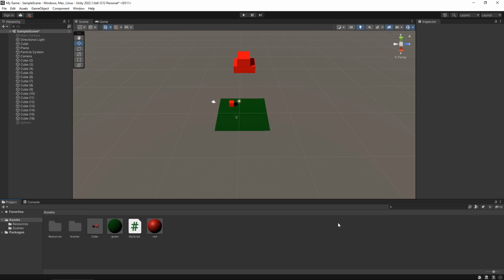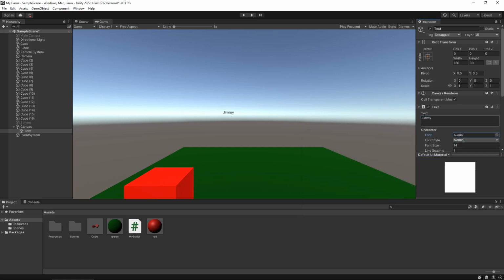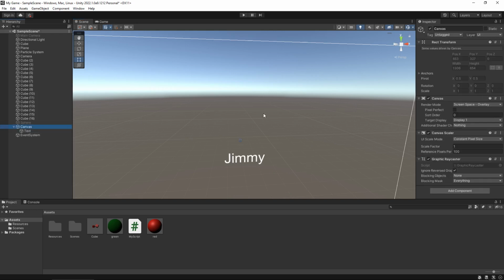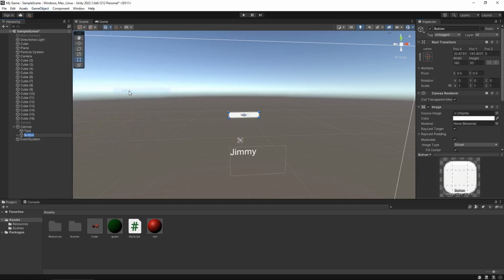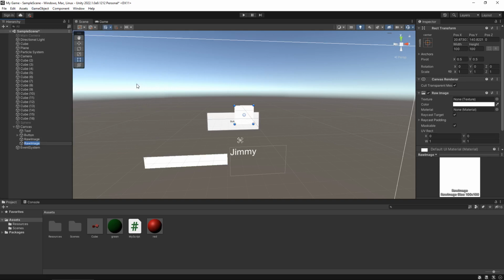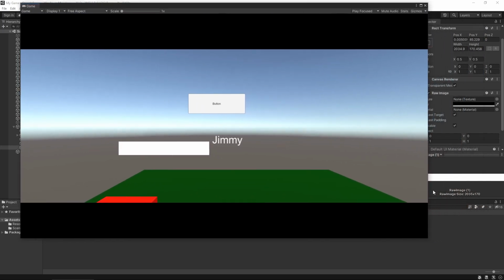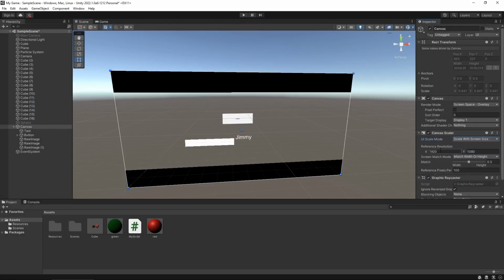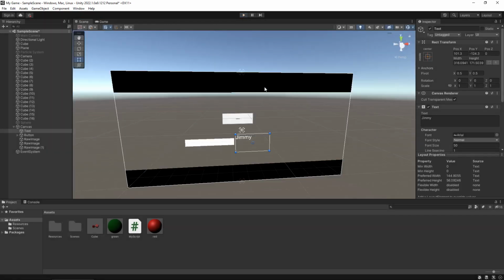How To Make A Game - Learn Game Development - UI Overlay (E09/12)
Want to know how to make a game in Unity? Of course you do! This time we take a look at UI/GUI/HUD Overlays.

Who Is Jimmy Vegas?

Start your game development career today, for free.